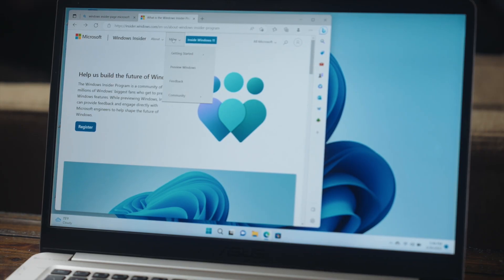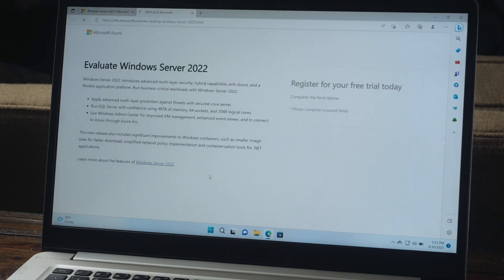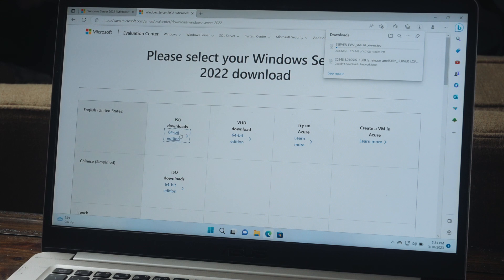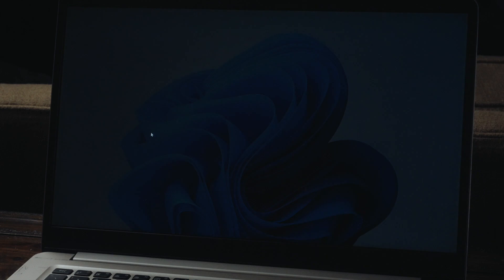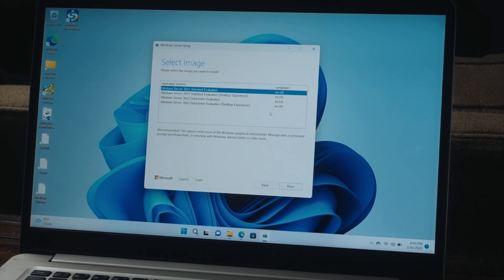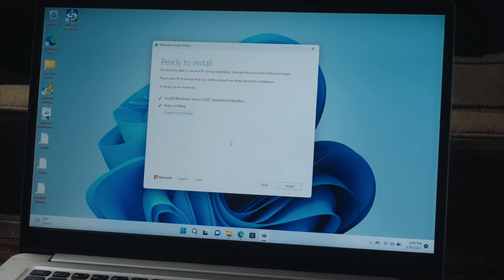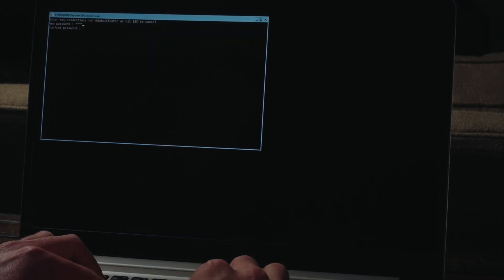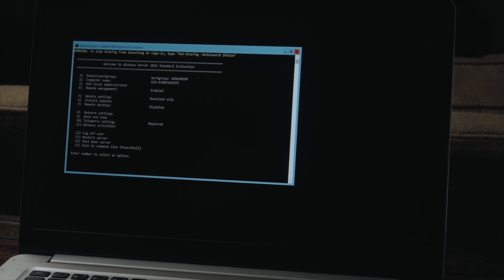[TUTORIAL] How to Download and Install Windows Server 2022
Hi! Welcome back to the Indigo Software Youtube Channel. In this video we're showing you how to download and install Windows Server 2022.